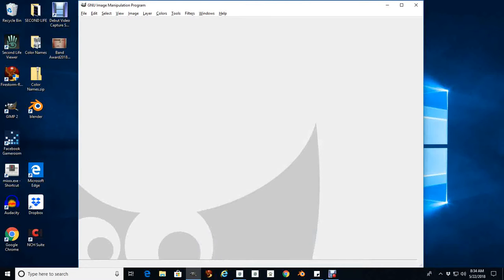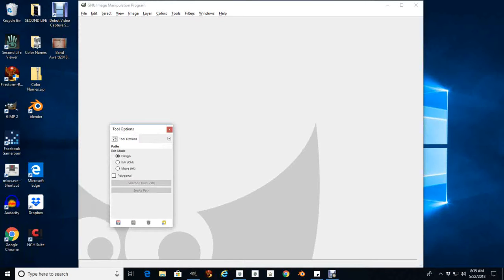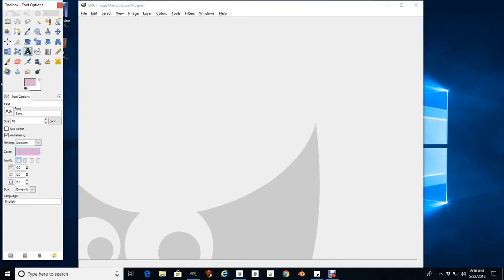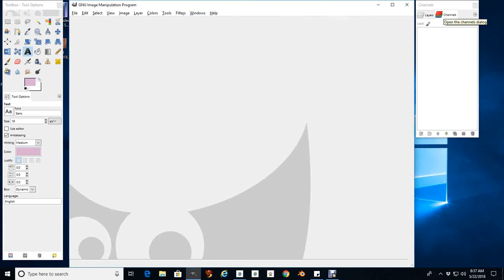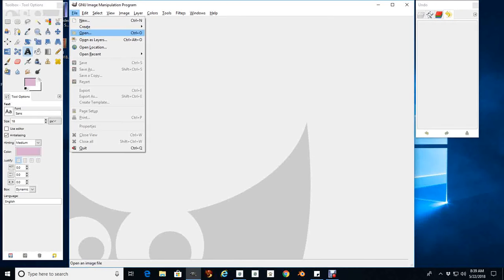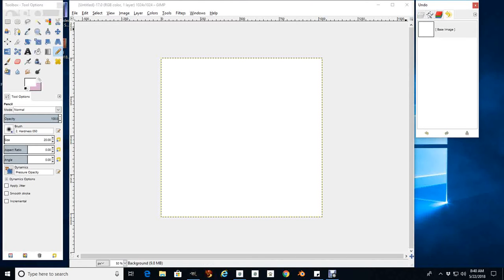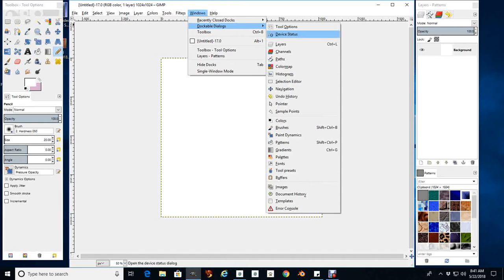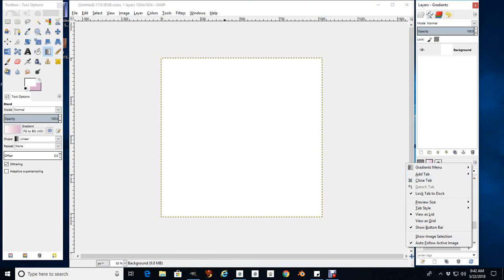Setting up Gimp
Setting up gimp for optimal workflow for items used most often making textures for second life clothing.